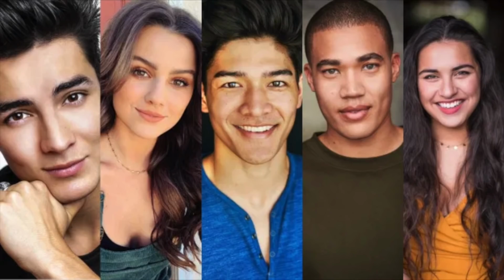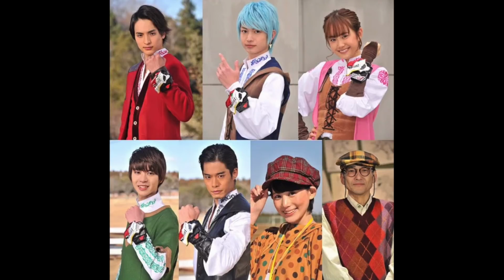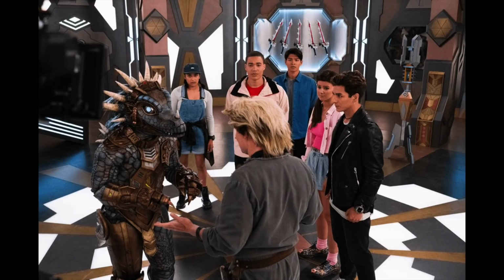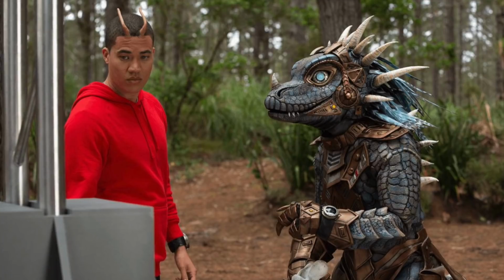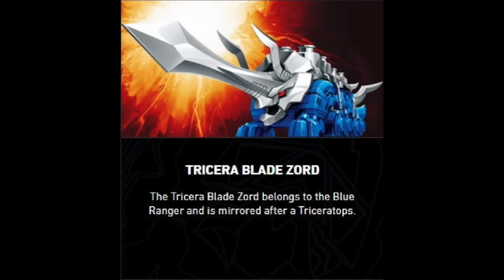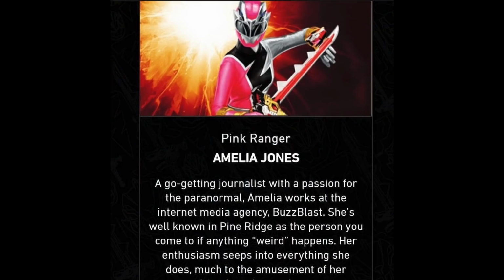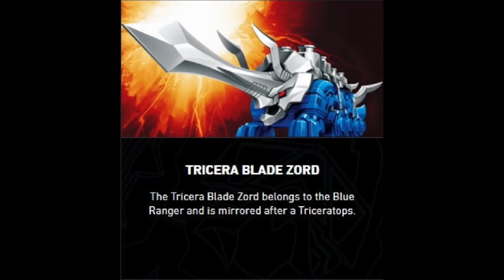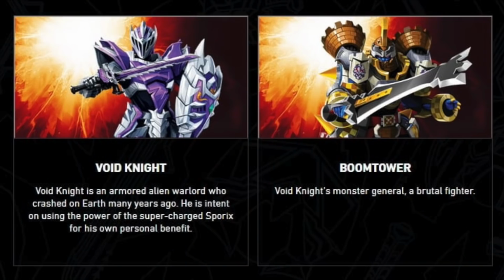LEAKED POWER RANGERS DINO FURY PHOTOS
0:00 Intro
0:56 Alien Antennae
1:20 Dinosaur Character (possible mentor)
2:06 Headquarters AKA Command Center
2:34 Kelson Henderson is Back!
2:58 Mystery Antennae
3:12 Monsters
3:49 Character Bios
6:12 Zords
7:00 Villains

SPD Green

In Space Black

Lost Galaxy Blue

Tenga Warrior

This morning I received a message from my friend Callum @The_Otaku_Chronicles that there was a massive leak of Power Rangers Dino Fury information.

Over 20+ photos of show screenshots along with character bios and information were leaked online. We never know if this is intentional or not, but...WHO CARES!

What do you think of the plot so far and the characters themselves? Leave your answers in the comments:)